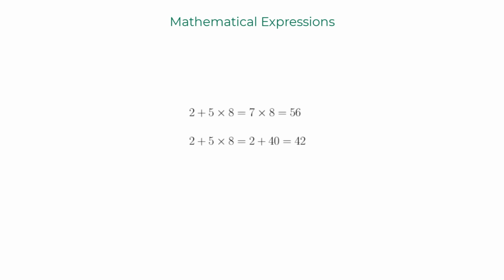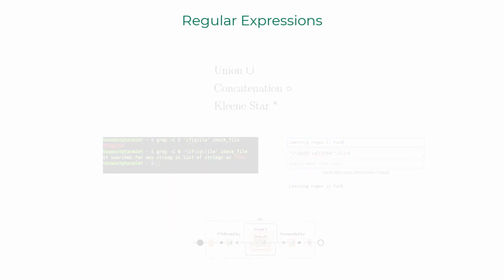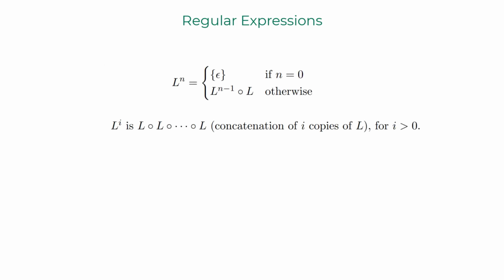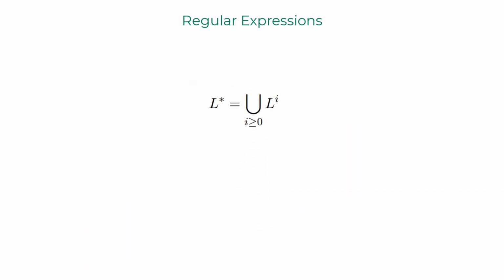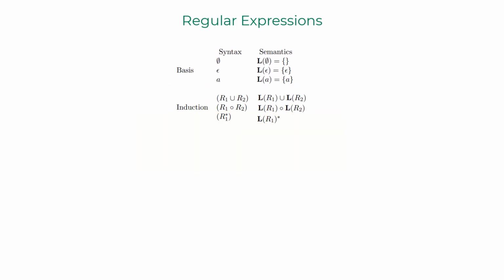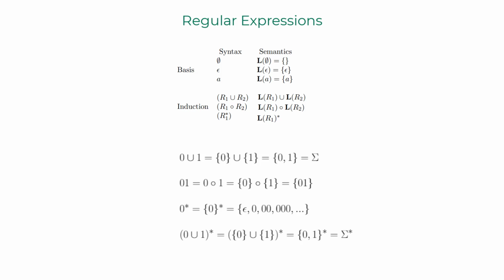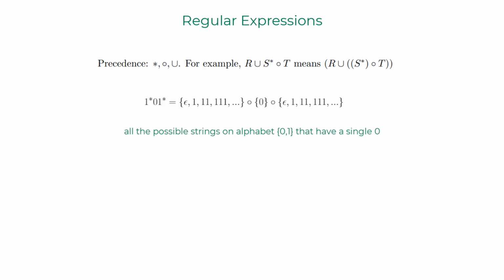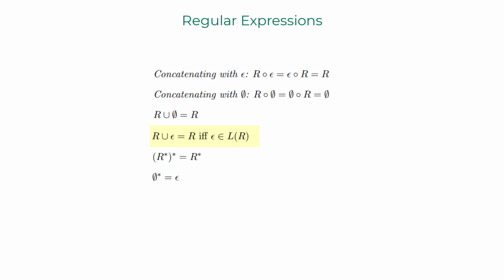5.1 Introduction to Regular Expressions